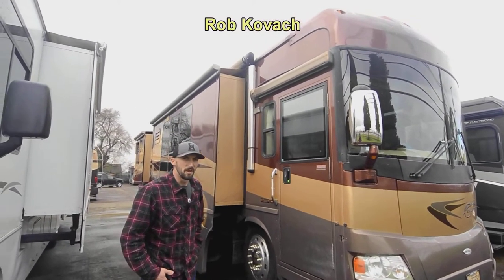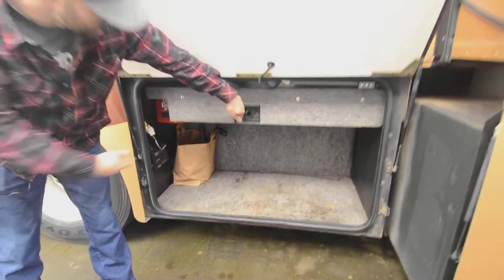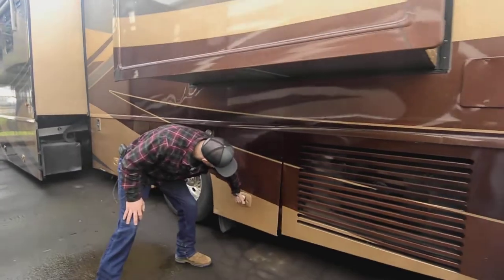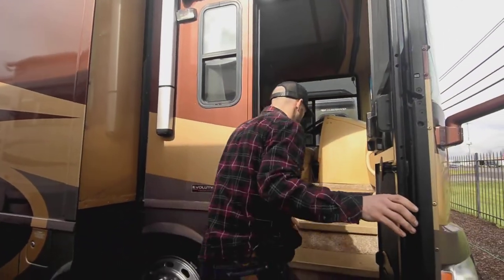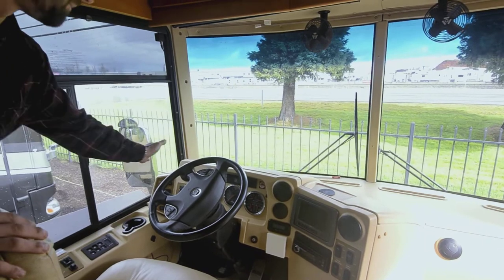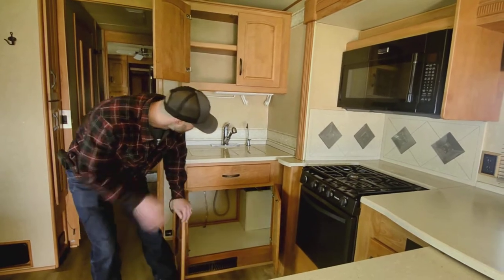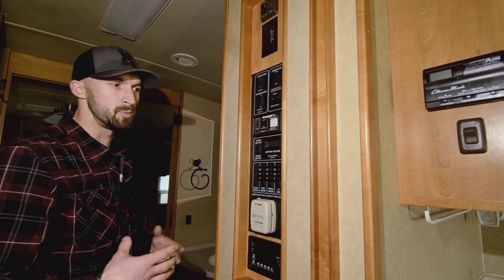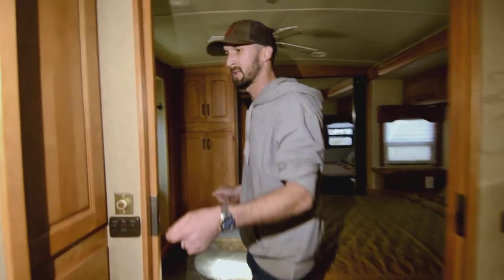RV Sales of Oregon 2007 Itasca Ellipse Stock # CA2616